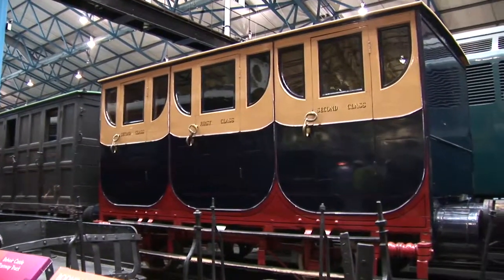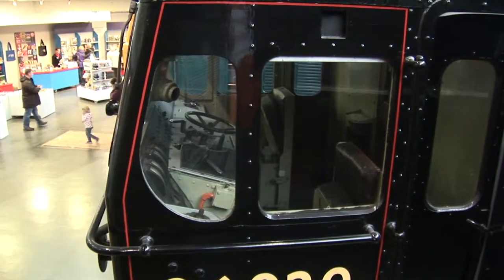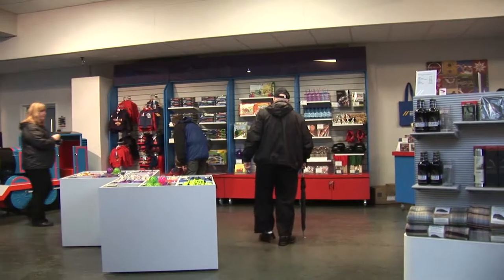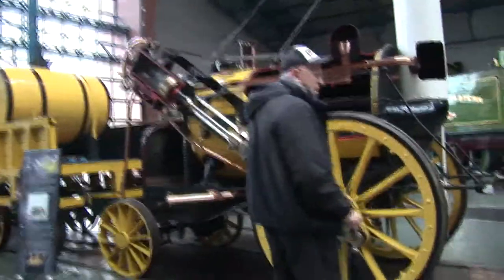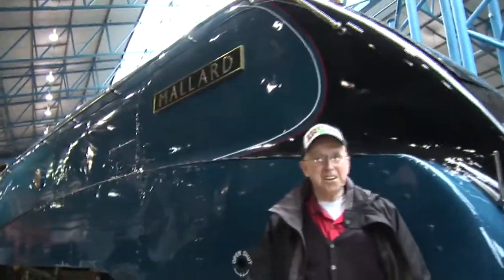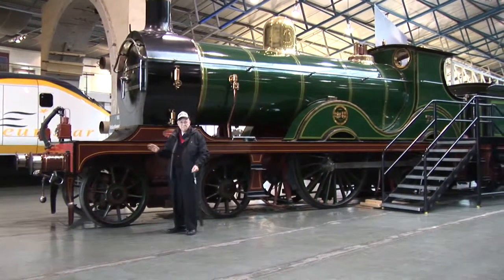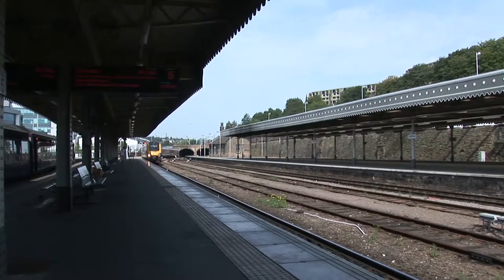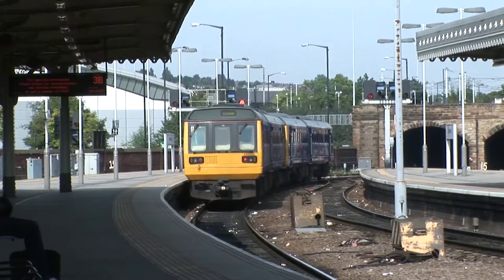Father Bush Visits the National Railway Museum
Joined by Father Ronald Schmelzer, Father Bush travelled to the ancient City of York to visit the National Railway Museum where not only the Rocket (the first steam train) is on display but also the world's fastest steam train - the Mallard.  1080p High Definition Video.  Free to download.  No attribution necessary.